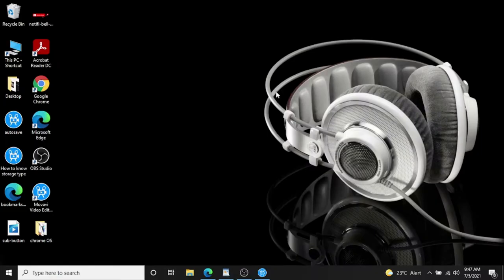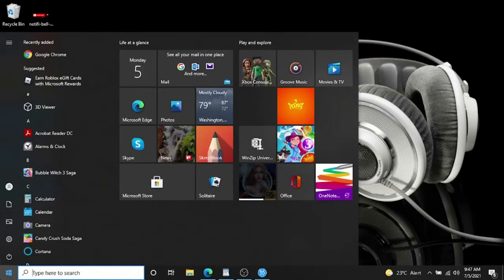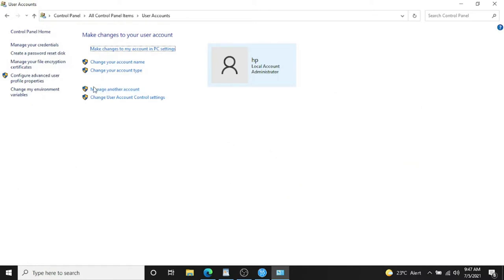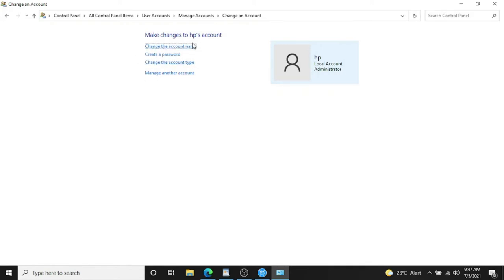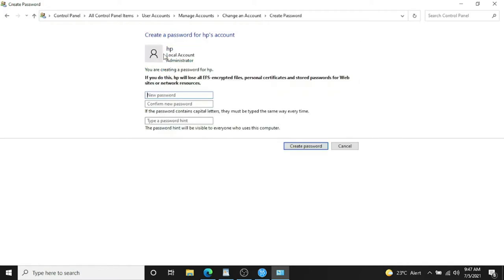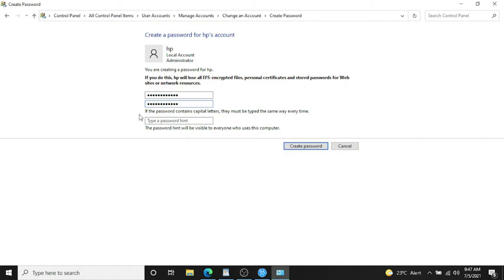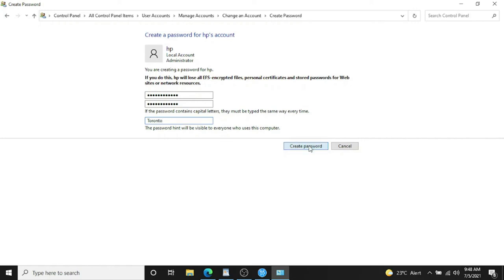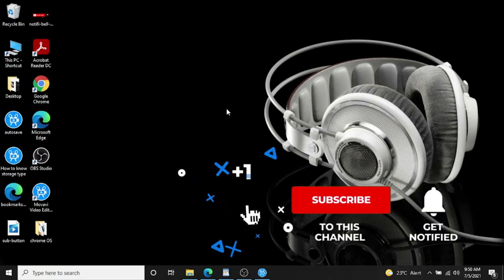How to Create a Password in Windows 10 / Desktops / Laptops / Windows 10, 8, 7